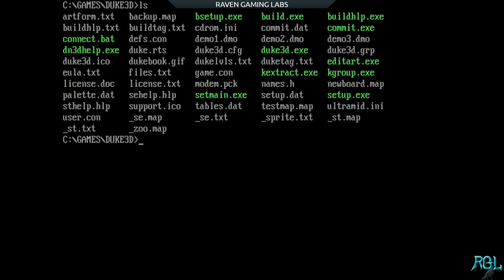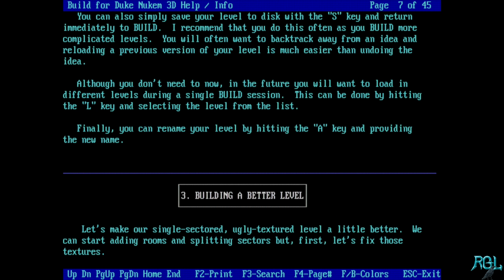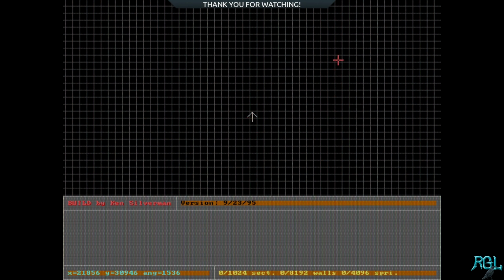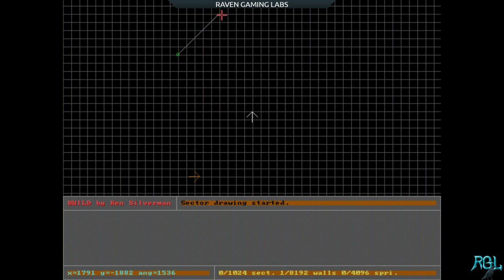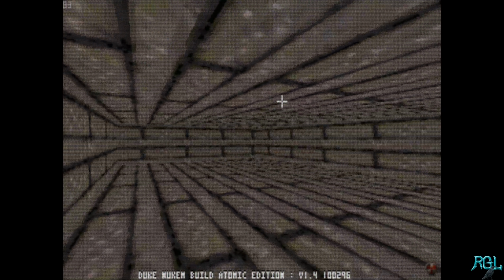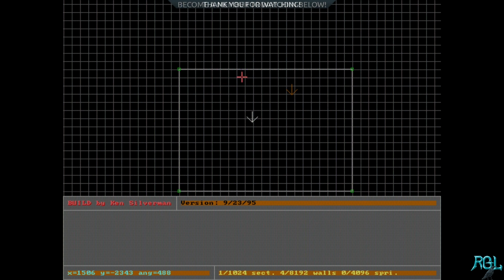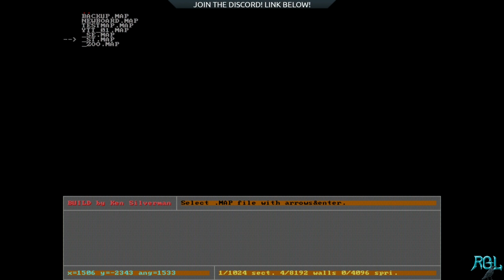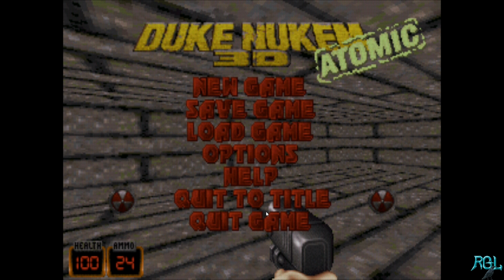Build Engine Tutorial EP1 - Your First Map | Learn How To Make Maps For Duke3D, Shadow Warrior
In this very first tutorial we will learn how to use the Build editor to make a very basic square map that we can then load up and walk around in! Stayed tuned for more! Learn how to make maps for the famous Duke3d, Duke Nukem, Shadow Warrior, Blood and so forth

*** Chapters ***
00:00 - Intro
01:49 - Starting Your First Map
05:00 - Your First Sector / Room
06:00 - Changing The Player Starting Point
06:45 - Moving Vertices Around
08:50 - Loading Our Map In-Game
10:00 - Outro